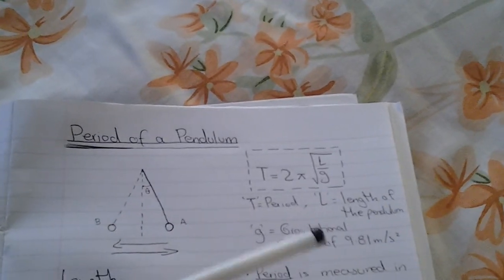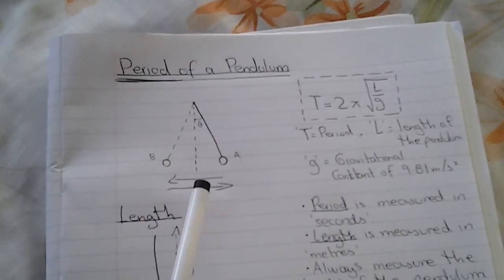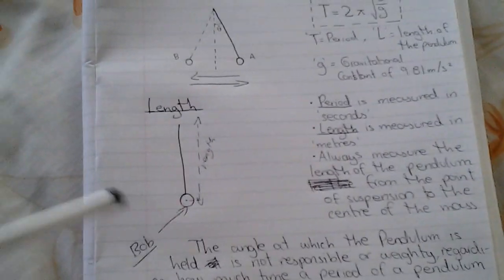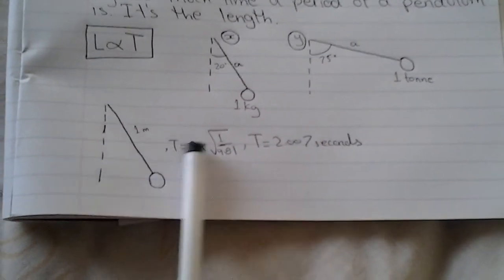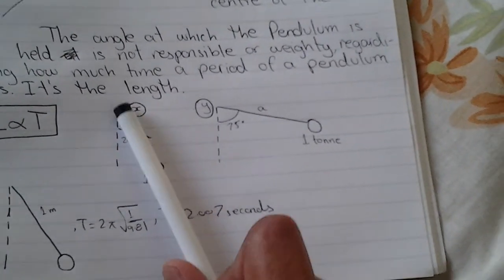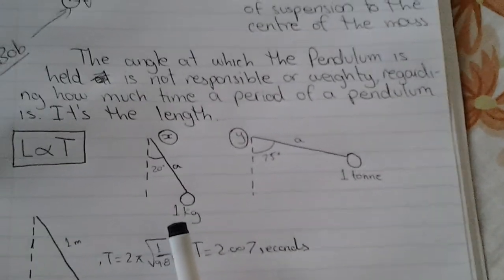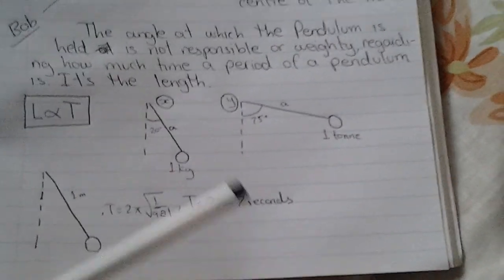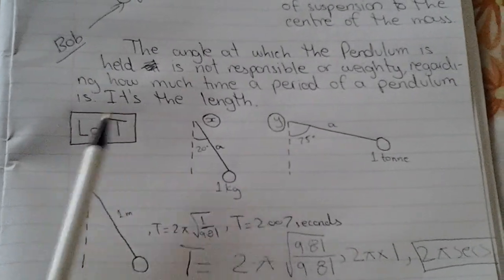Period of a Pendulum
This video is based upon one of the sub topics of A Level PHYSICS.